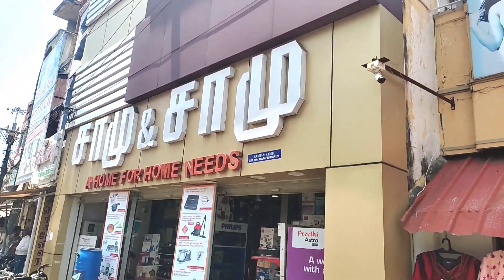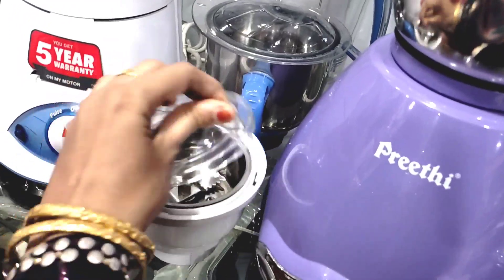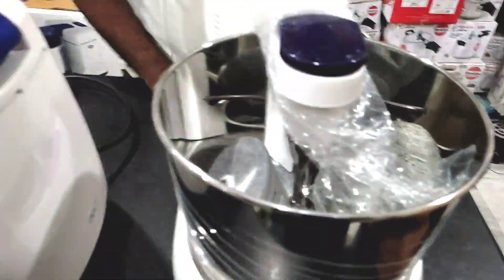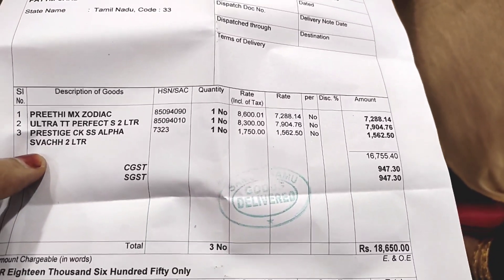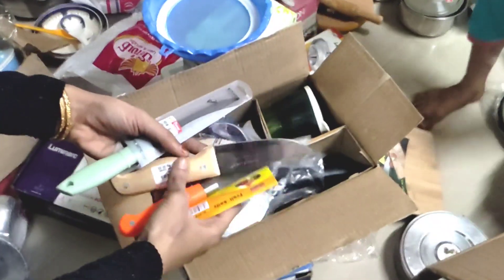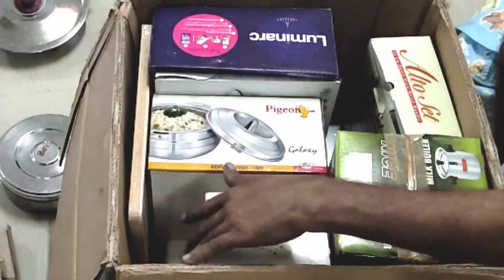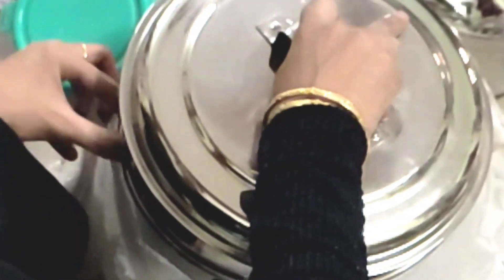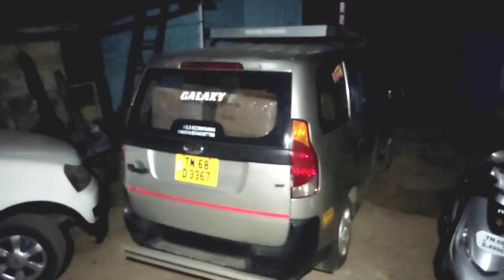அந்தமான் போக பெட்டி கட்டலாம் வாங்க😍/Packing with tips/Rose petals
Hi... this is my channel Rose petals..This channel is all about cooking (variety dishes and unique recipes) interesting vlog,fancy tips,cooking tips,kitchen tips,diml and usefull videos,and more interesting videos coming soon ..  kindly watch my videos and support my channel...